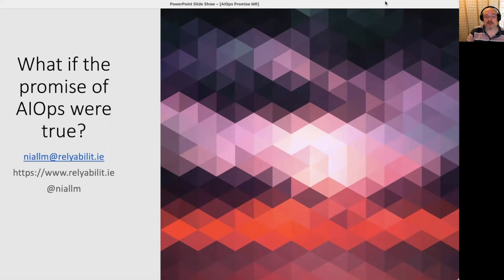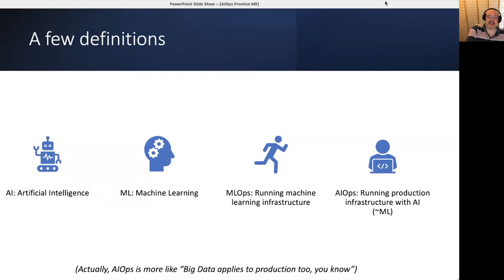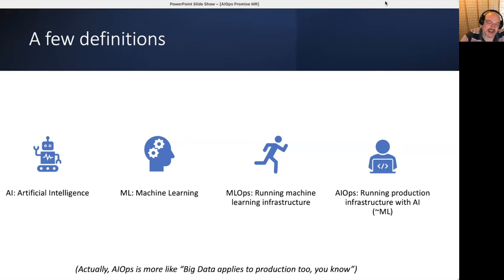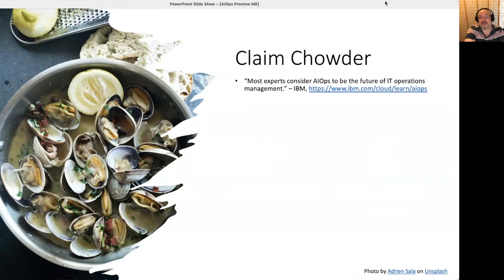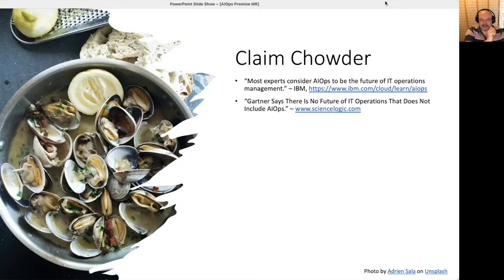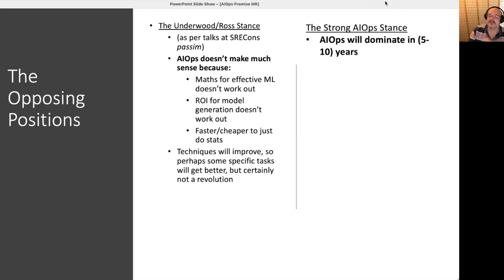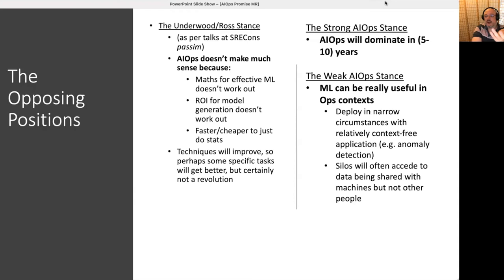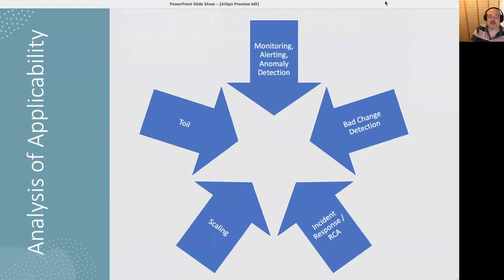SREcon21 - What If the Promise of AIOps Was True?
What If the Promise of AIOps Was True?

Niall Murphy, RelyAbility

Many SREs treat the idea of AIOps as a joke, and the community has good reasons for this. But what if it were actually true? What if our jobs were in danger? What if AI—which can play chess, Go, and Breakout more fluidly than any human being—was poised to conquer the world of production engineering as well? What could we, or should we, do about it?

Join me in this talk as we examine the current state of affairs, and the future, in the light of the promises made by AIOps companies. Or, in short, to ask the question, what if AIOps were true?